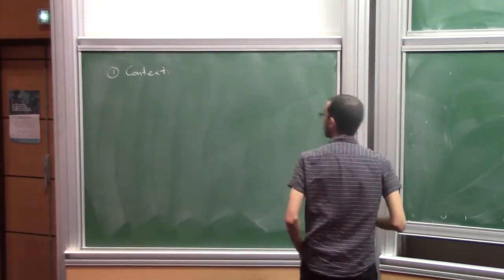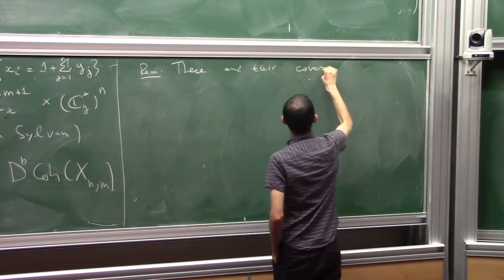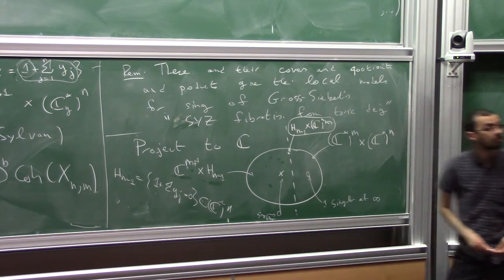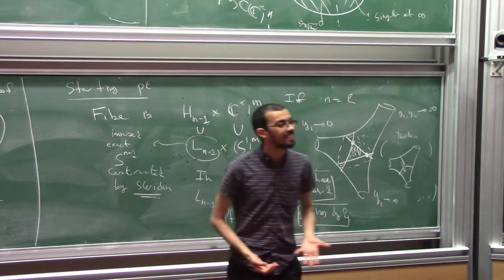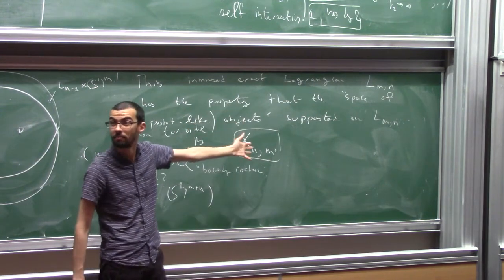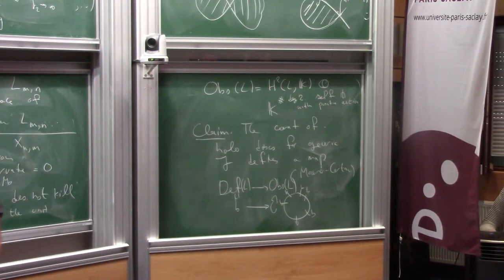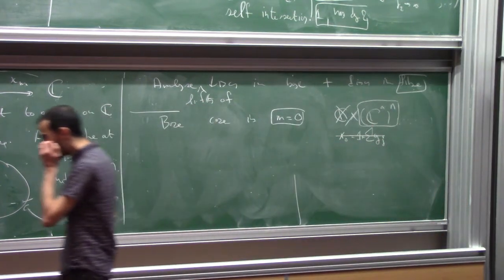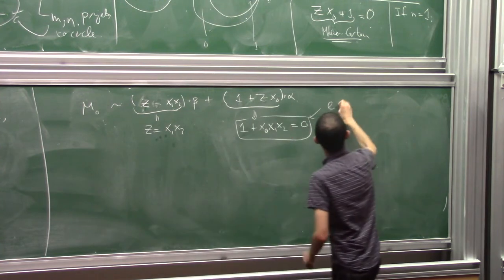M.Abouzaid, IHES, July 3, 2018 - "HMS for SYZ singularities via immersed Lagrangians"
HMS for SYZ singularities via immersed Lagrangians